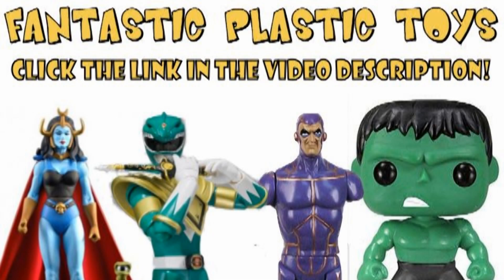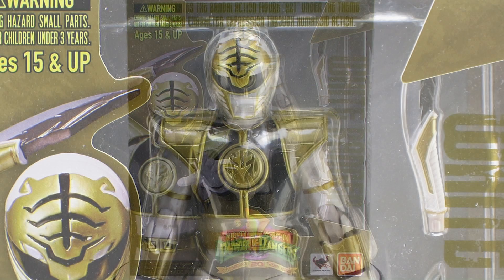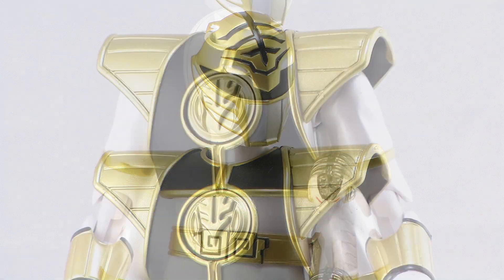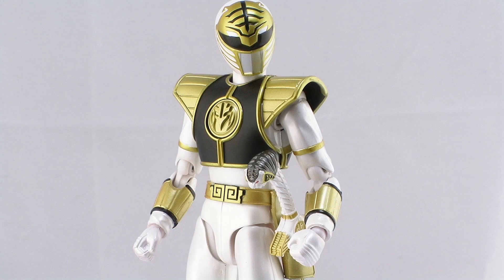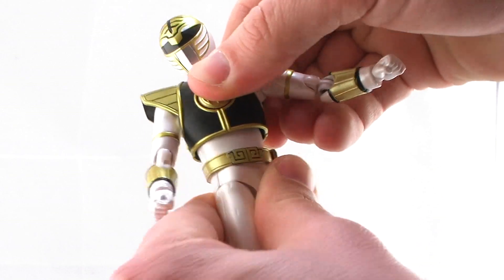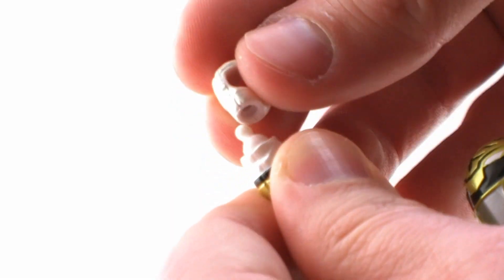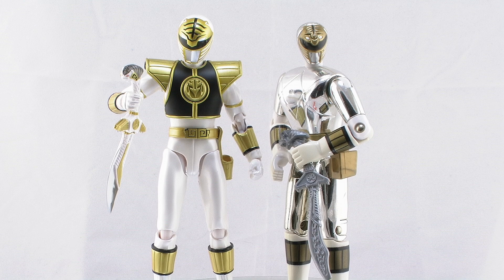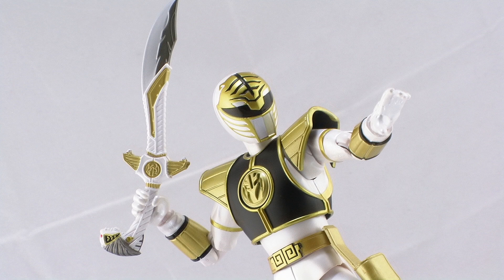Bandai Tamashii Nations S.H. Figuarts Mighty Morphin Power Rangers White Ranger Video Review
For a great selection of toys, including Power Rangers Figuarts, shop Fantastic Plastic Toys